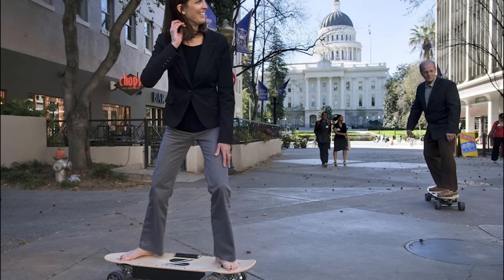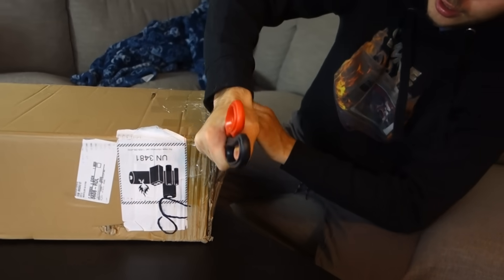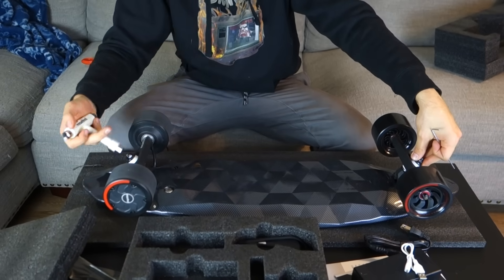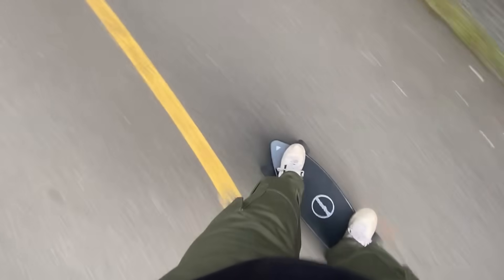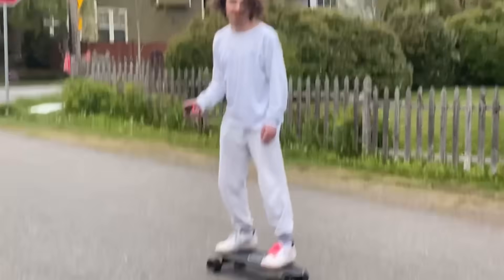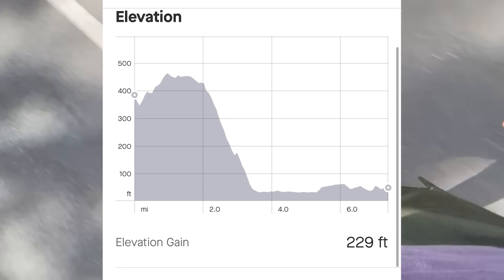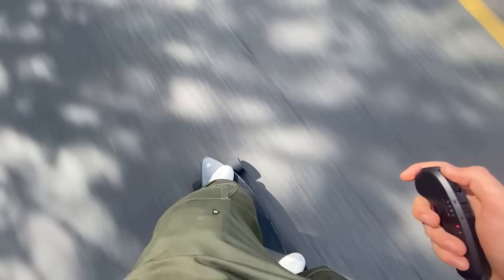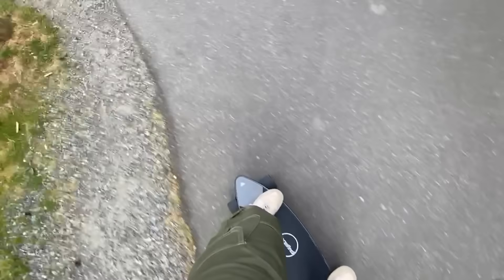Are Electric Skateboards for Kooks?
Are electric skateboards for kooks? Today I got sent a maxfind max2 pro and got to test it out myself and find out what could be in store for the future of skateboarding.
If You're Looking to get a new Board check out cal-7
Cal-7 Complete skateboard
 (Recommended) Build your own cal-7 board:
          Decks

I make a commission when you use my links so if you want to buy me a beer, help the channel out, and get yourself a skateboard that wont break your wallet make sure to use the links under this video : ) tnx